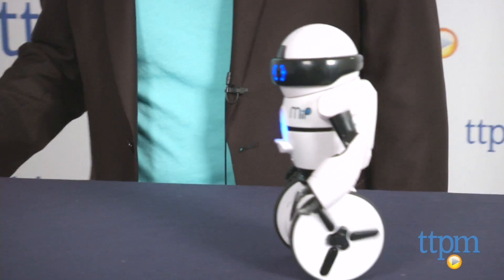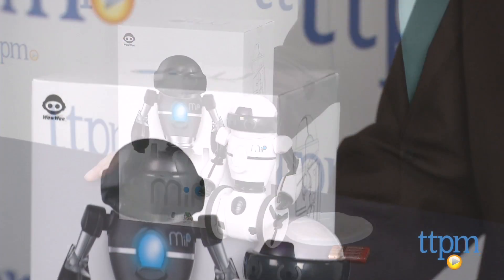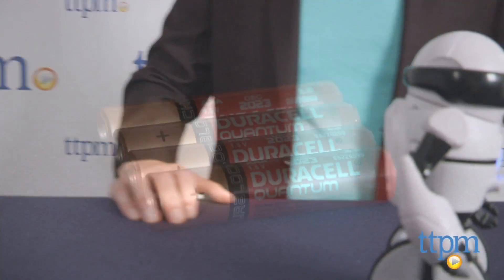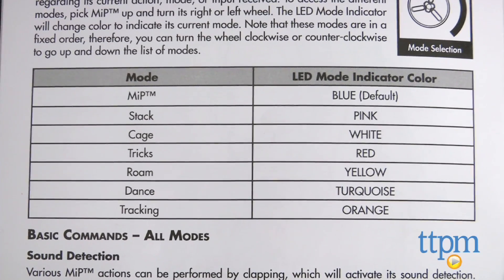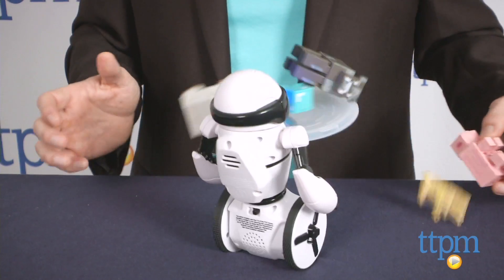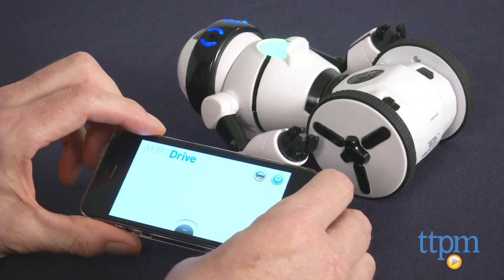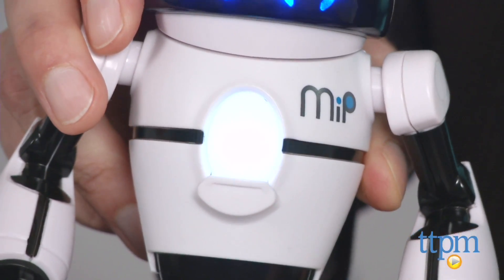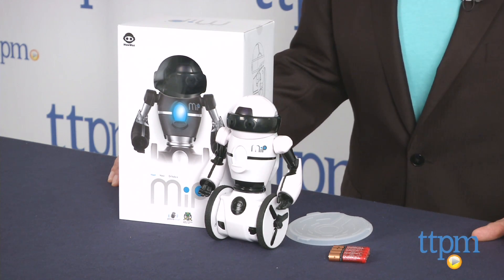MiP from WowWee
MiP from WowWee is a sophisticated robot that can be controlled by simple hand gestures or by using a free-to-download app. For full review and shopping info

Product Info:
MiP from WowWee is a sophisticated, well-engineered robot that can be controlled by simple hand gestures or by using a free-to-download app. Once powered up, MiP balances on its two wheels, somewhat like a Segway. Make sure it's lying down when you turn it on. Stand it up and you'll sense the balance kick in to keep MiP staying upright.

It starts in its default mode, and operates on its GestureSense technology. Use hand gestures to steer it in this mode or put it into one of six other action modes-Stack, Cage, Tricks, Roam, Dance, Tracking-by turning the wheel and watching the lights that change with the mode. Stack, is one of the most interesting, as you attach his tray and then watch him try to balance whatever you challenge him with. Put MiP into a different mode to make it dance, follow your hands in Tracking mode, play a game in Cage mode where he'll try to get away from you, and explore in Roam mode.

To use the app, download to your iOS or Android device and connect it to your Bluetooth. From there, you can steer and drive MiP around.